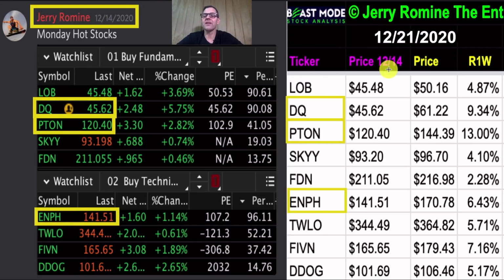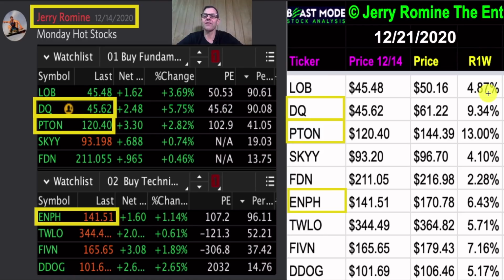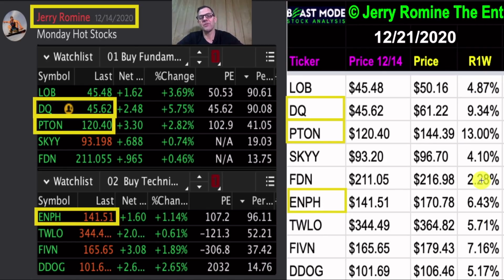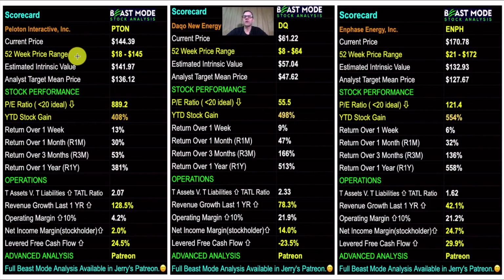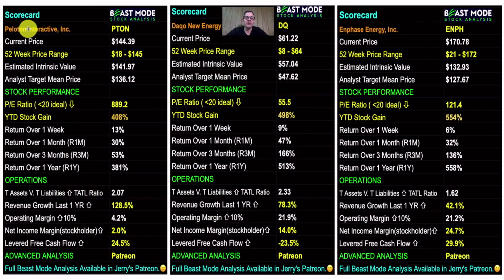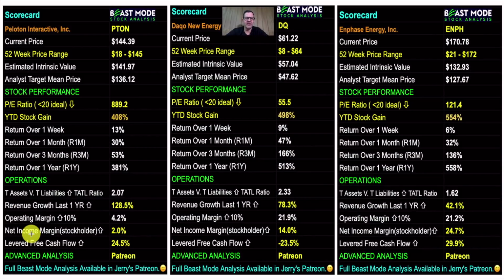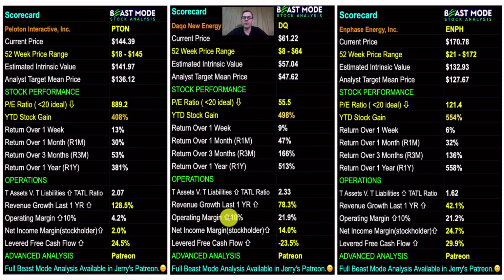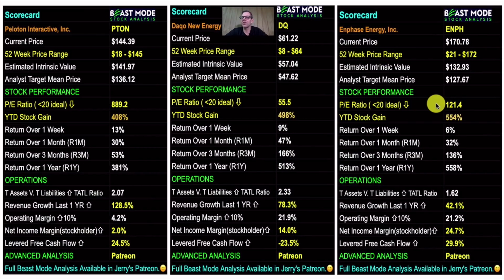Hot Stocks Update 🔥🔥🔥 Peloton, Enphase Energy, and Daqo New Energy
Hot Stocks Update! Peloton, Enphase Energy, and Daqo New Energy. Join our private community on Patreon. then join our private community at Patreon to view my high growth stock portfolio, talk stocks, get exclusive access to *Beast Mode Spreadsheets* and receive our *DAILY HOT STOCKS*!

🚩 Your FREE WeBull STOCK IS WAITING FOR YOU VALUE UP To $1600

What’s up youtube? Today’s video is just a short update on Enphase Energy, Peloton and DQ. Plus, I’m going to show you the hot stock list from a week ago and how those stocks are performing.

For my shared online portfolio we hit 100K yesterday which is a huge accomplishment since that portfolio was started less than 4 months ago at 66K. It’s on fire but we’ll talk more about that in another video.

Now’s the time to grab a cup of coffee and hang on because this is not your normal stock channel!

△Best Books For Stock Investors
△Favorite Electronic Gear
△Favorite Nomad Gear

STOCK TICKER SYMBOLS:
LOB Stock Live Oak Bancshares, Inc.
DQ Stock Daqo New Energy Corp.
PTON Stock Peloton Interactive, Inc.
SKYY Stock First Trust Exchange-Traded Fund II - First Trust Cloud Computing ETF
FDN Stock First Trust Exchange-Traded Fund - First Trust Dow Jones Internet Index Fund
ENPH Stock Enphase Energy, Inc.
TWLO Stock Twilio Inc.
FIVN Stock Five9, Inc.
DDOG Stock Datadog, Inc.